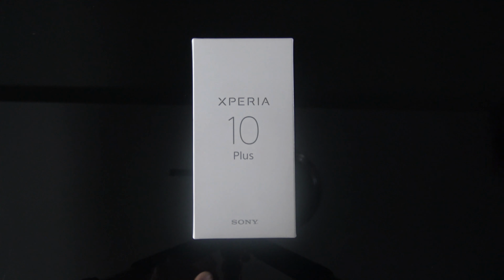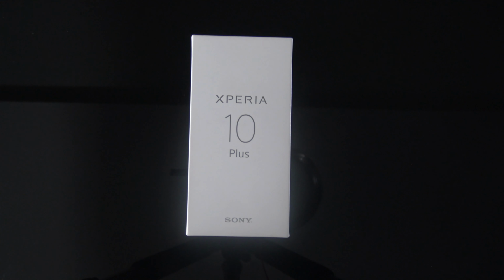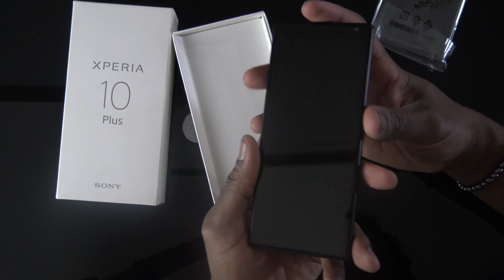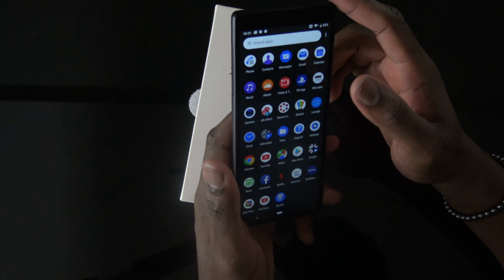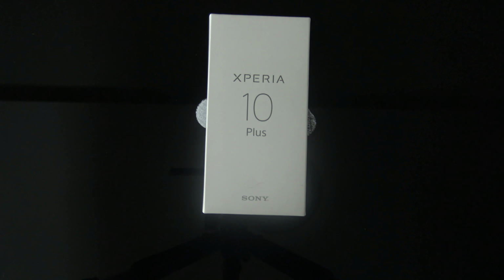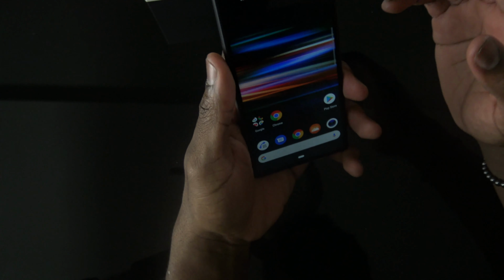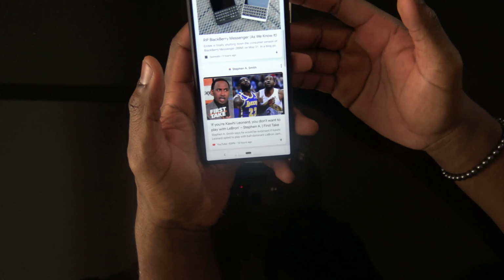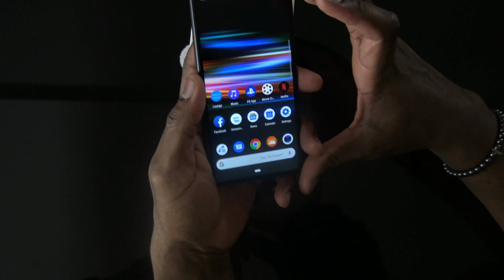Sony Xperia 10 Plus Unboxing!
The Sony Xperia 10 Plus is a super long joint! Its different, its interesting, and its relatively affordable! Check it out!

ALSO ON SNAPCHAT : waynetrain02